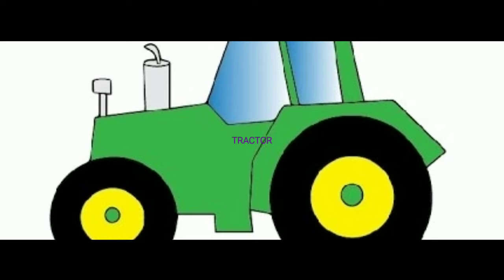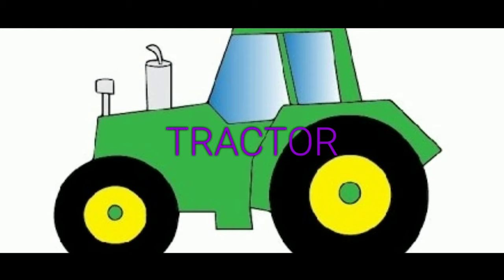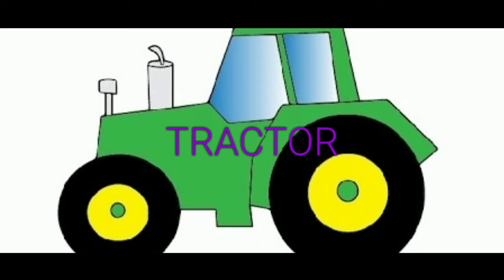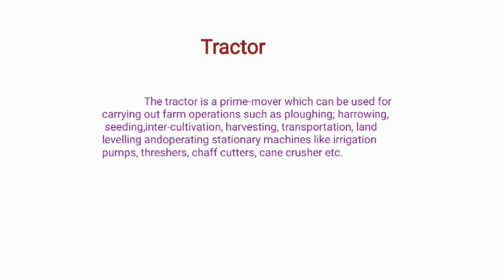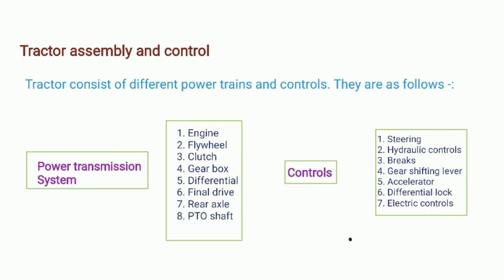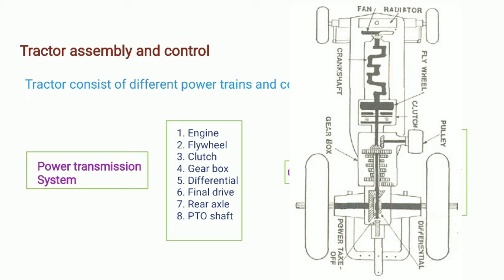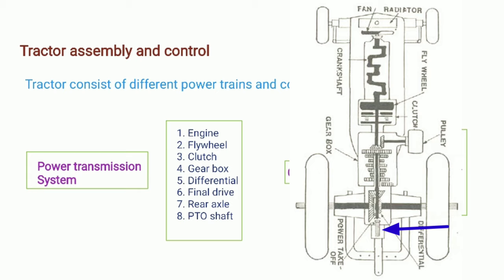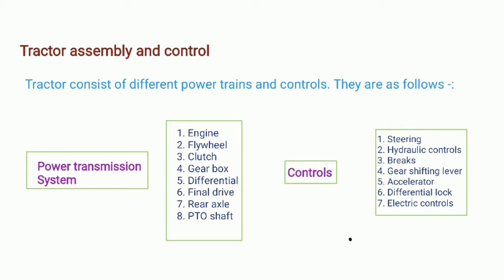Introduction to tractor systems and controls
Basic information about tractor systems and controls.